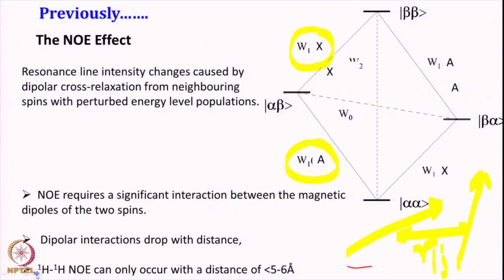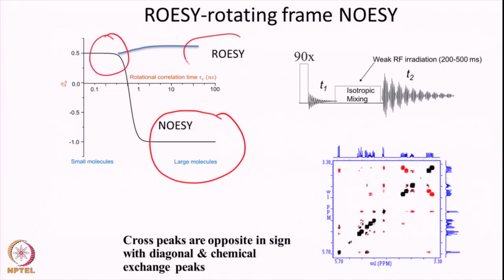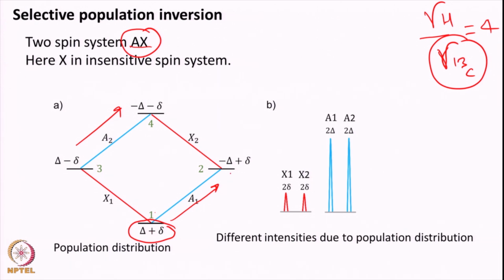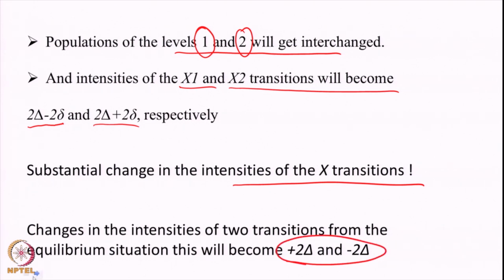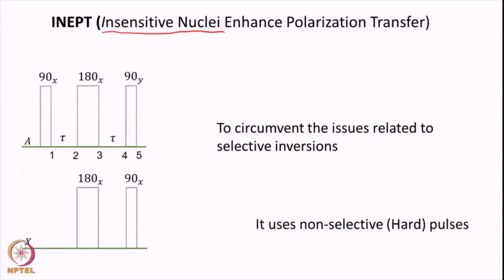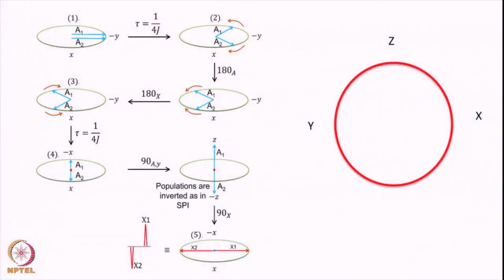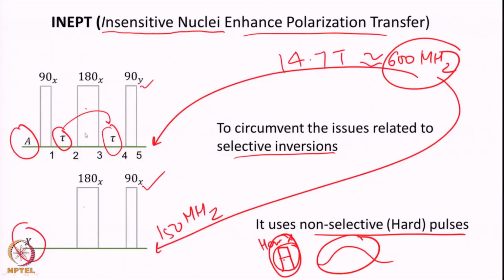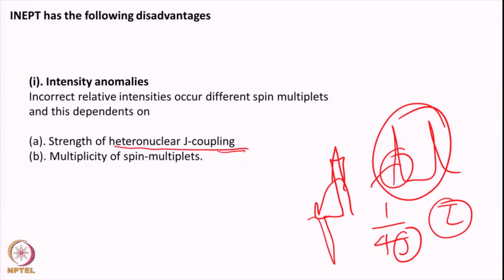Selective Population Inversion